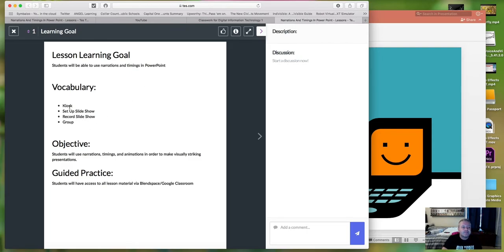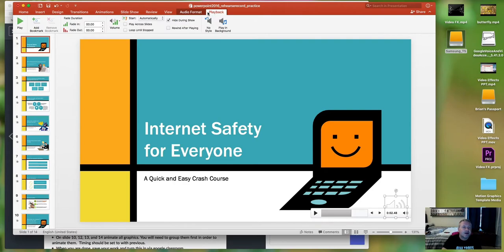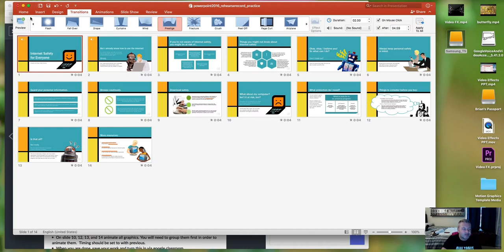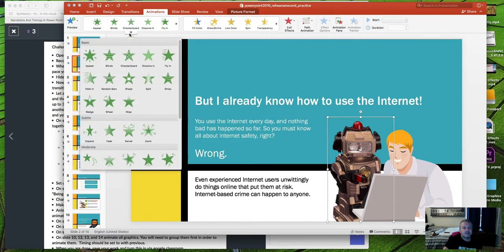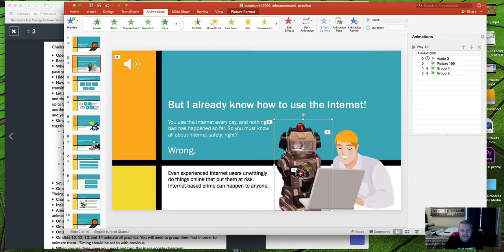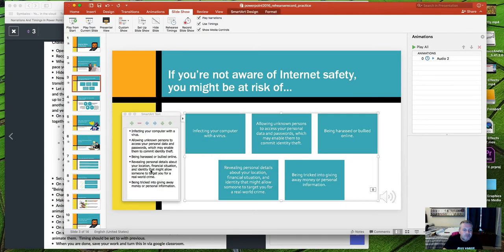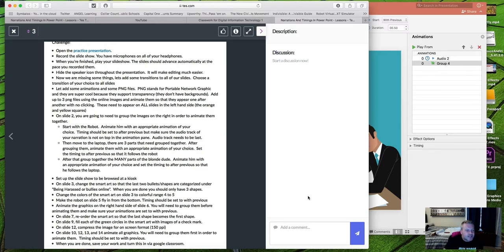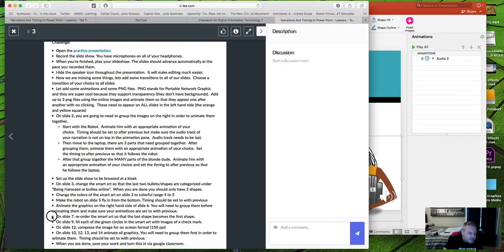Narrations and Timings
Practice using Narrations and Timings in PowerPoint.  Naturally, all resources used in the video are linked below.